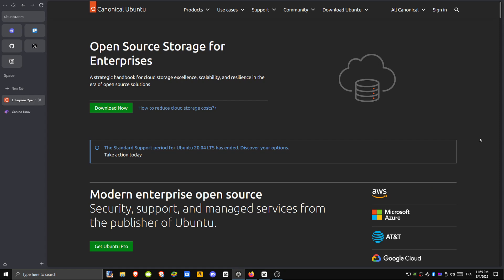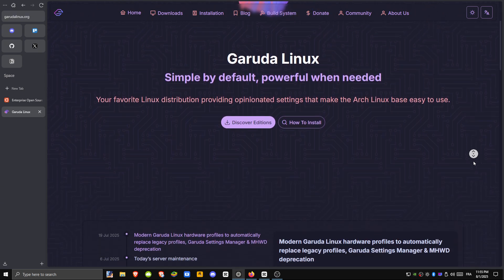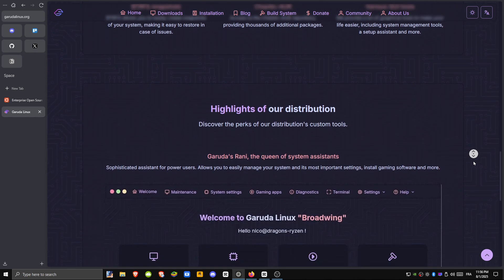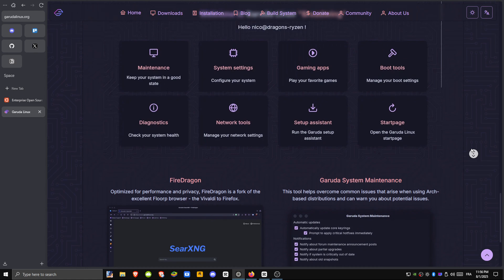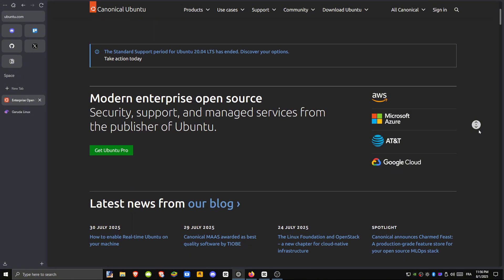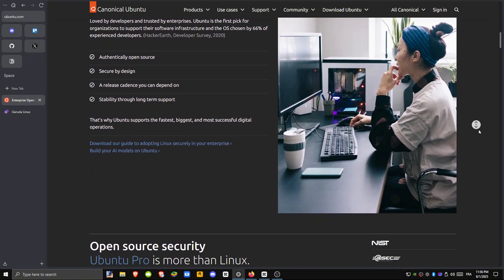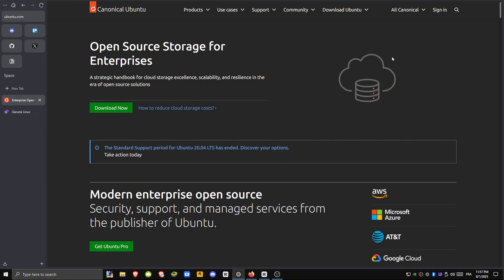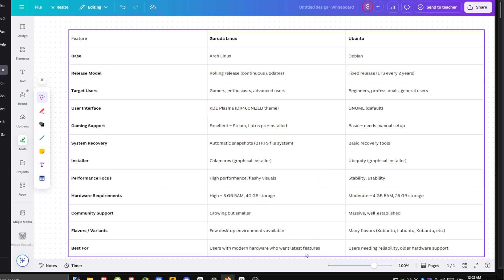Ubuntu vs Garuda Linux | Best Linux Distro for You in 2025?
Ubuntu vs Garuda Linux — Which should you choose in 2025?
In this video, we compare two popular Linux distributions to help you decide which one suits your needs best.

🔥 What you’ll learn:

    Performance & speed comparison

    System requirements & installation experience

    Desktop environments & customization

    Package managers & software availability

    Gaming, security, and stability differences

    Which distro is best for beginners or power users?

Whether you're new to Linux or a seasoned user looking for a fresh setup, this breakdown will guide you to the right choice.

💬 Let us know which one you prefer and why in the comments!